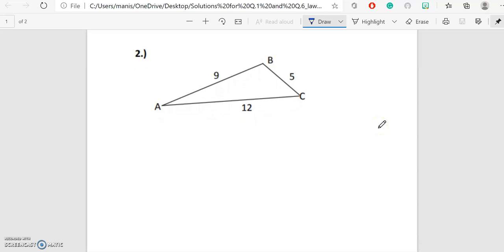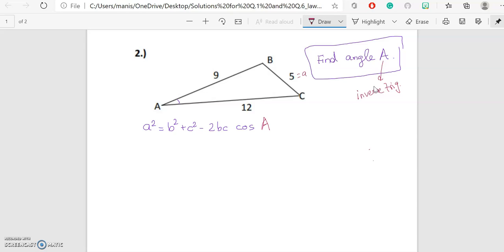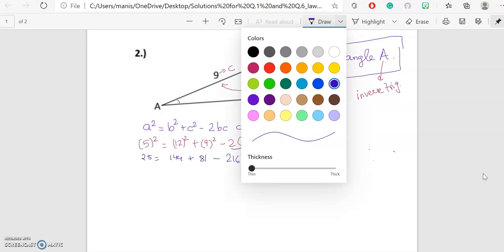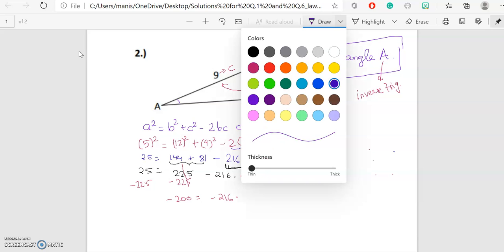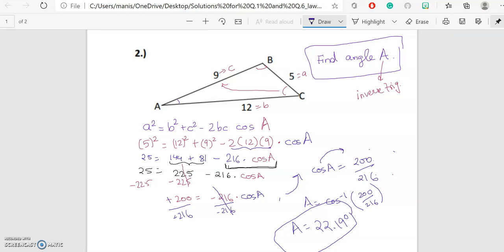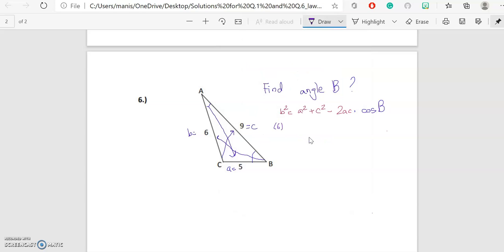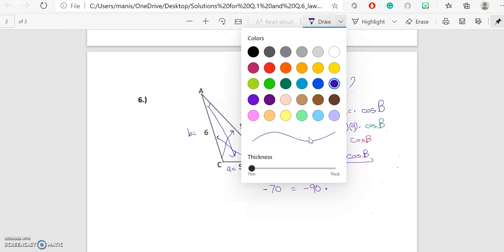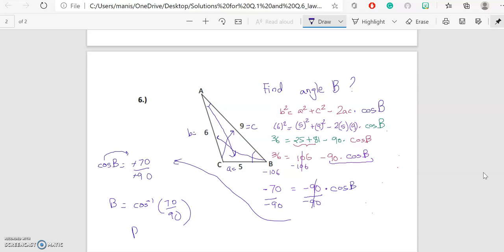Solution of Q 2 and 6 law of cosines